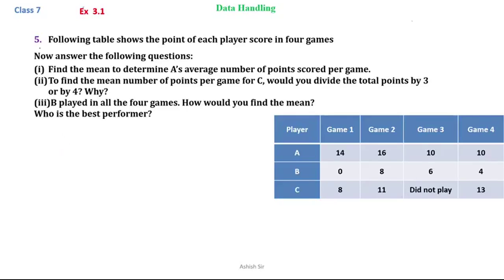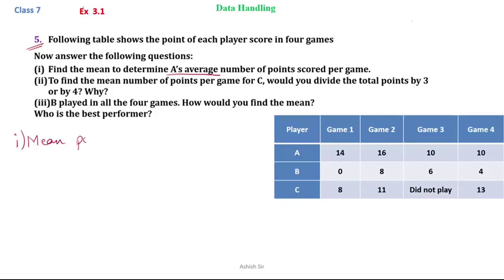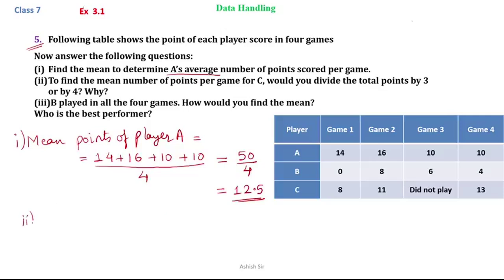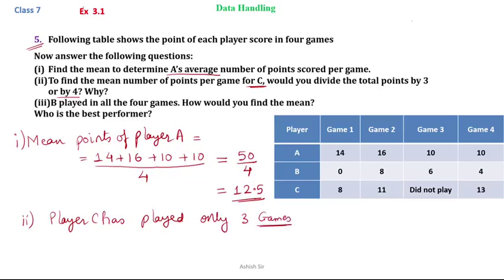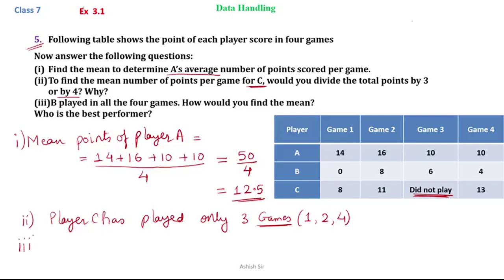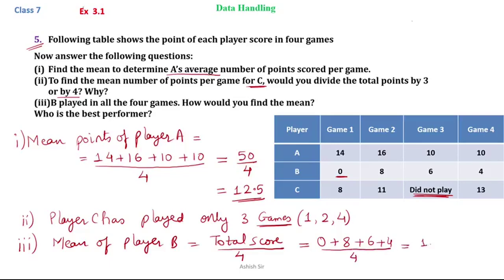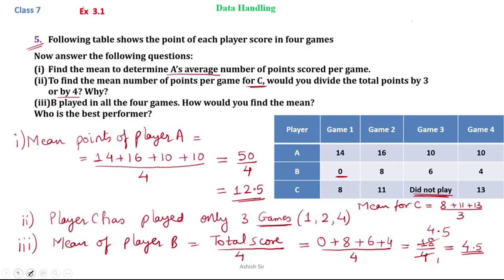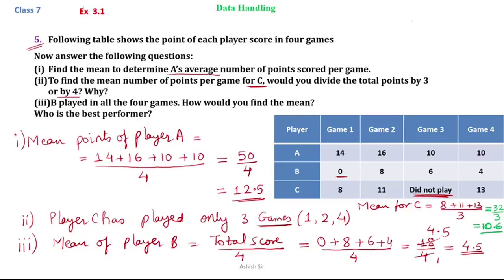Class-7 Maths L-3 Data Handling Ex-3.1 Q5 | Ashish Bhatia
Learn about "Class-7 Maths L-3 Data Handling Ex-3.1 Q5" from Ashish Bhatia. This is a concept from CBSE - Class 9 - Class 6 to 9.